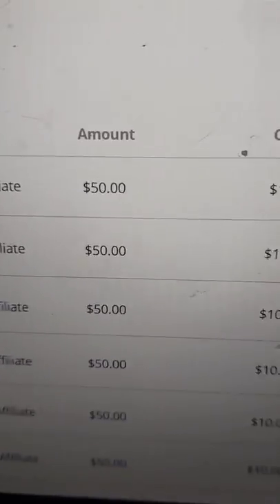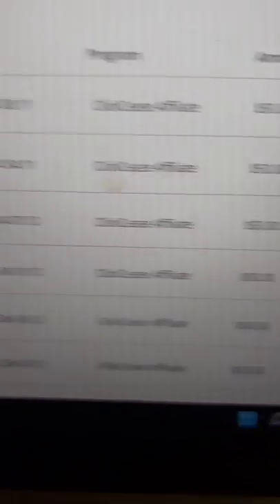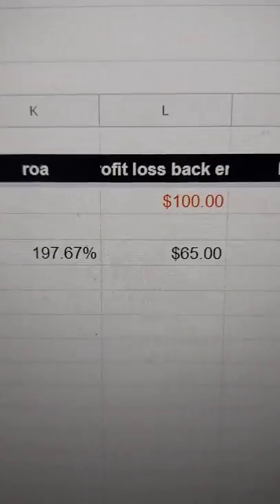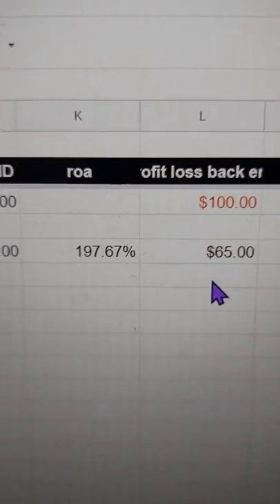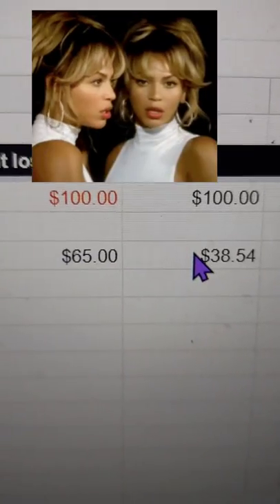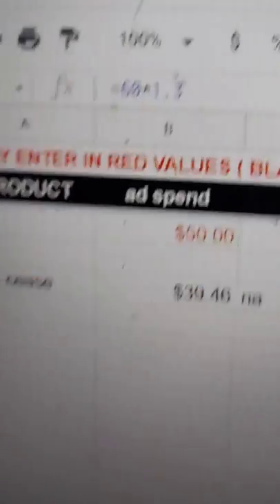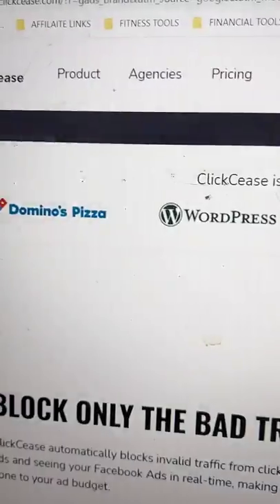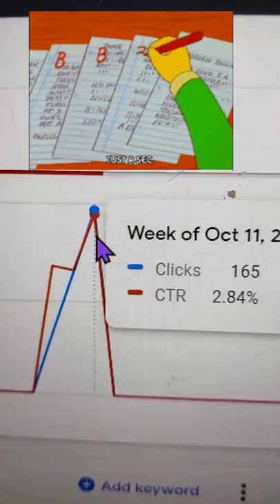%197 Return On Ad Spend with Warm Google Traffic. capterra software method. Affiliate Marketing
🌟See if you can make YOUR 1st COMMISSION in the next 5 day,s with the First Commission Challenge( even if you have nothing to sell )